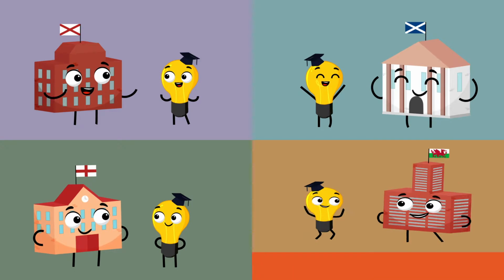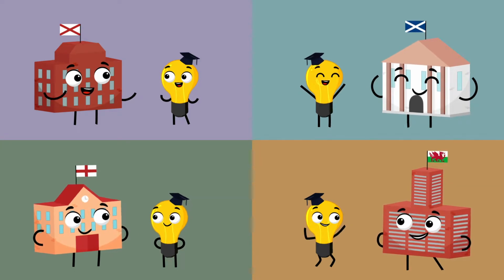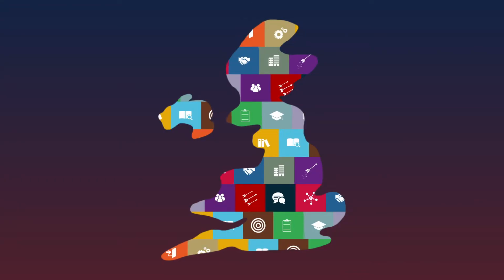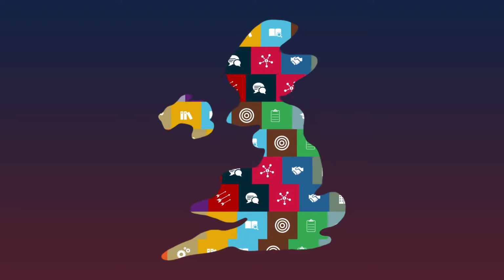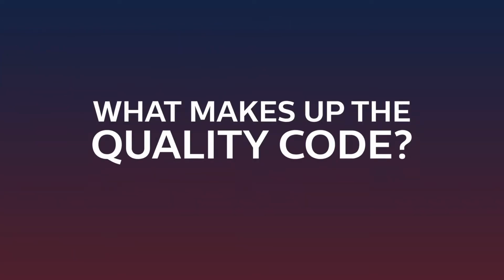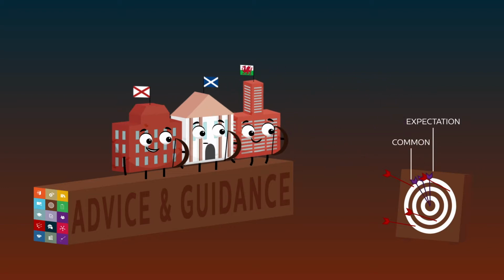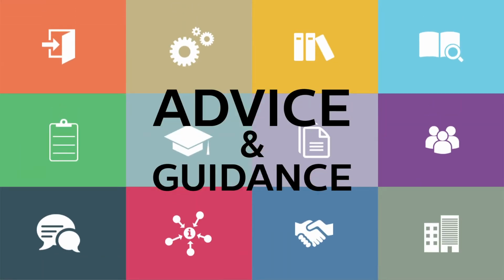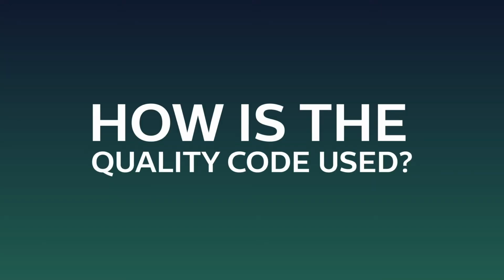QAA Animated Explainer Video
We were approached by the agency that checks the standards of higher education in the UK for an animated explainer video all about one of its industry-leading reference tools!

Formed in 1997, the Quality Assurance Agency for Higher Education (QAA) is a non-profit organisation created to “safeguard standards and improve the quality of UK higher education wherever it is delivered around the world”.

As part of this commitment to help higher education providers hit the required standards, QAA is the developer (on behalf of the UK Standing Committee for Quality Assessment) of the UK Quality Code for Higher Education.

This Code is a key reference point for HE institutions across the country, and is a document - created in consultation with the sector - to enable providers to understand what is expected of them and what to expect from each other.

For this project we were asked to create a three minute video which would sit on the webpage dedicated to the Quality Code on the QAA website.

As you can see above, our animated explainer video takes time to explain what the Quality Code is, how the Expectations, Practices, and Advice and Guidance sections within it fit together, and how each element should be used by providers across the UK.

Backed by a professional voice-over and upbeat background music, we think our animation was the perfect thing to achieve our aims for this brief – and we hope you do too!

For more on the UK Quality Code for Higher Education, visit the webpage

Stone's Throw Media is an animation production and video production company based in Wolverhampton in the West Midlands.

We work across the UK and overseas and on projects such as drawing animations, 2D animations or 3D animations and aerial video.

Interested in bringing your campaign to life with a video of your own?